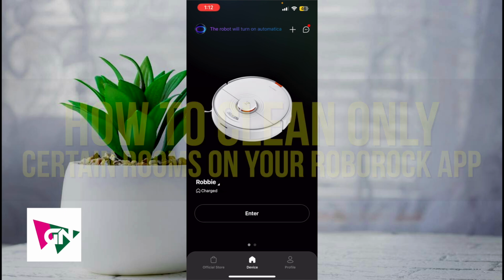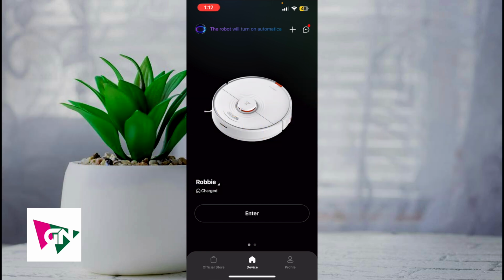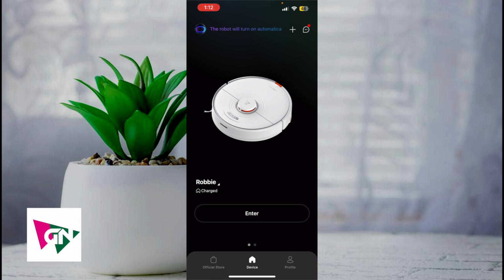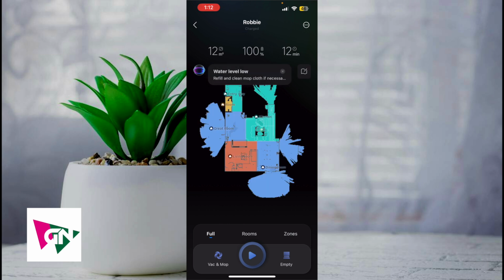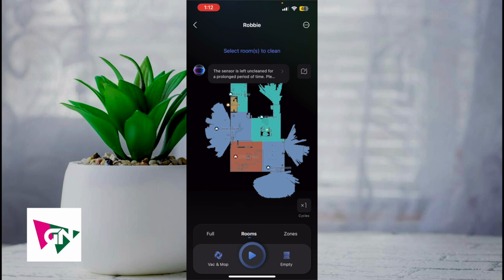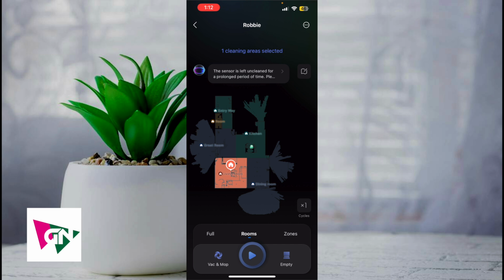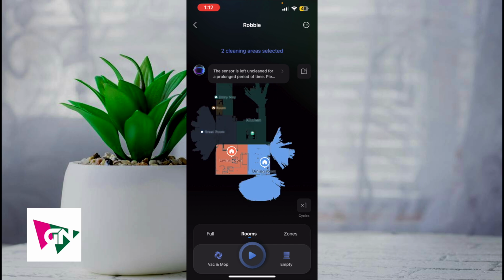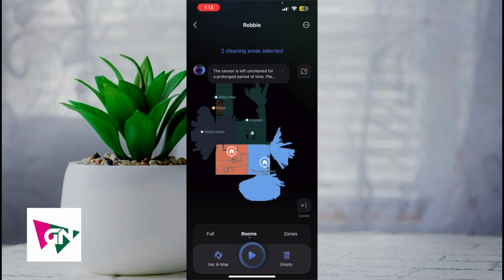How To Clean Only Certain Rooms On Your Roborock App: EASY Guide!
Learn how to select specific rooms for cleaning using the Roborock app with this easy step-by-step guide. In this video, we’ll show you how to customize your cleaning schedule, choose individual rooms, and optimize your vacuum’s efficiency. This feature allows you to focus on high-traffic areas without cleaning the entire home. Follow along for detailed instructions. Watch till the end for all the details.